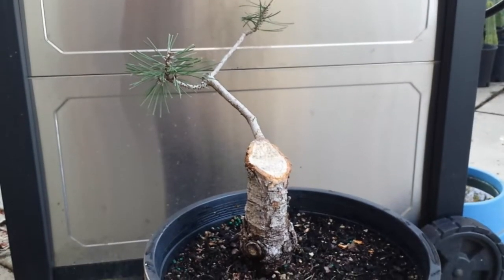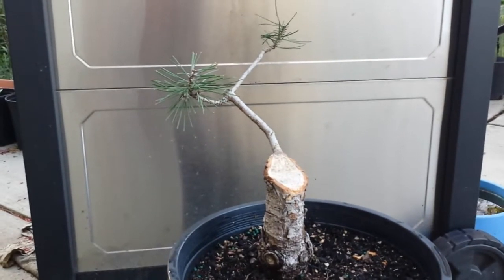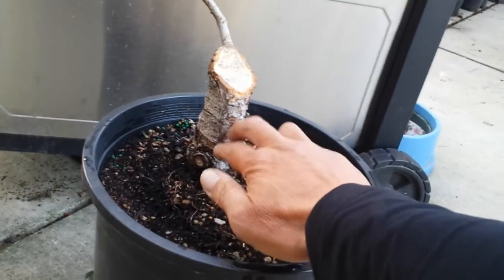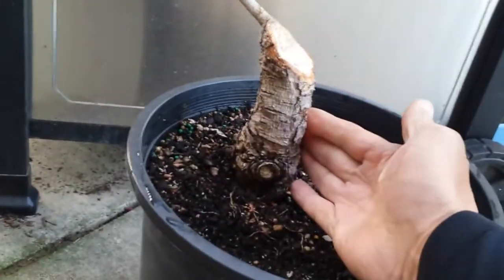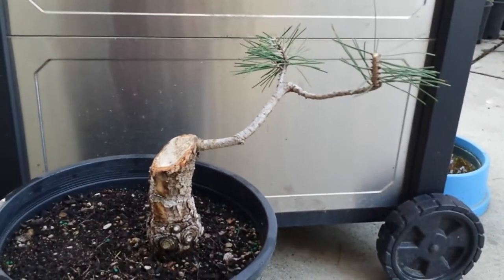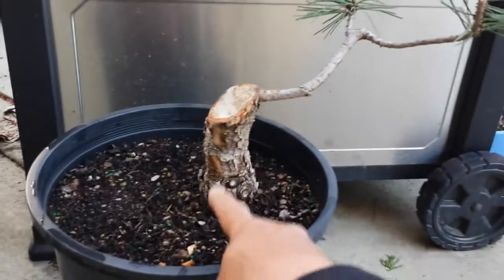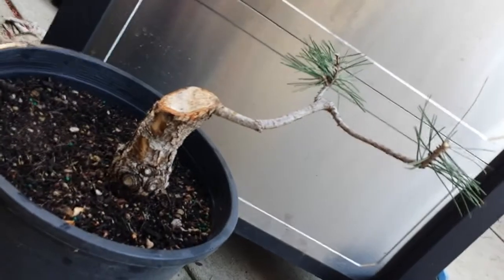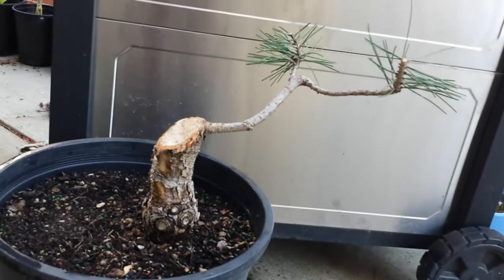European black pine aka Austrian pine pre bonsai tree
I decided to cut off the top of my austrian pine tree. I didn't like the top because it's too leggy looking. I might make this tree into a semi cascade style bonsai.
Pinus nigra, the Austrian pine or black pine, is a moderately variable species of pine, occurring across southern Mediterranean Europe from Spain to the eastern Mediterranean on Anatolian peninsula of Turkey and on Corsica/Cyprus, including Crimea, and in the high mountains of the Maghreb in North Africa. 03/23/18